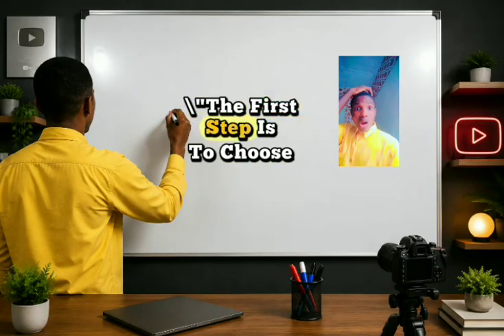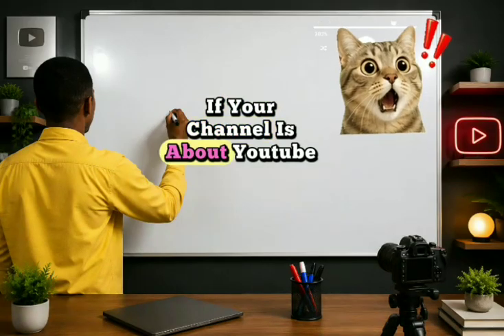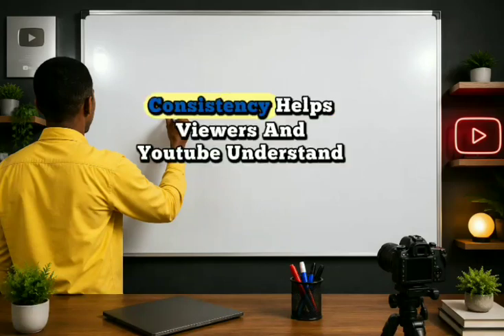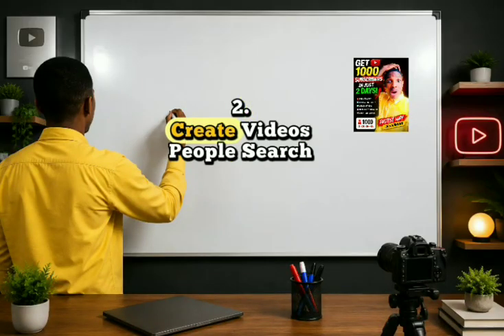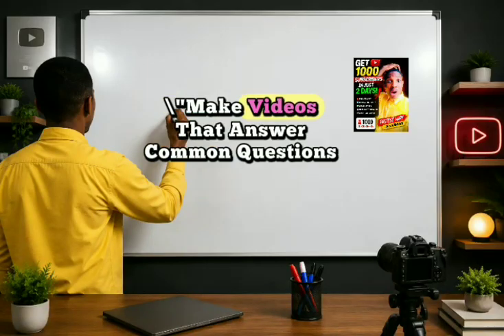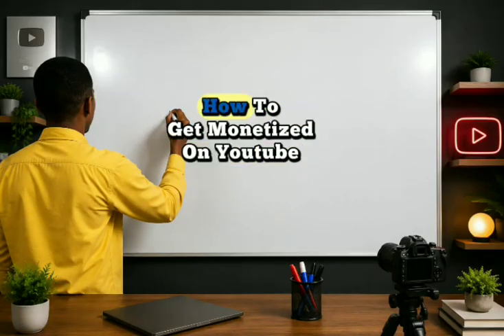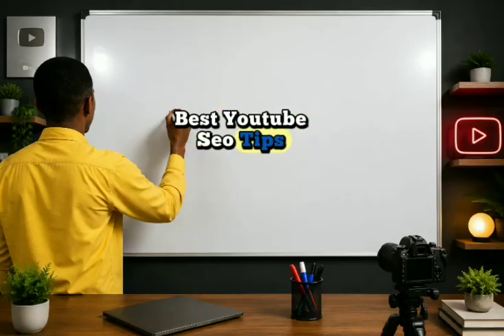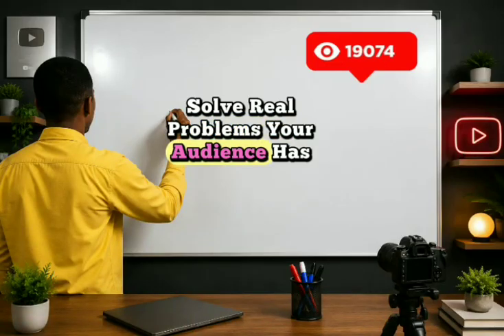How to Grow and Get Monetized on YouTube Fast (Complete Beginner Guide 2026)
🚀 Want to grow your YouTube channel and get monetized faster? In this video, I'll show you practical strategies to increase your views, gain more subscribers, improve watch time, and build a channel that can qualify for monetization. Whether you're just starting or trying to grow, these tips will help you create better content and grow consistently.
📌 In this video you'll learn: ✅ How to grow your YouTube channel
✅ How to increase watch time
✅ YouTube SEO tips for beginners
✅ Steps to prepare for YouTube monetization